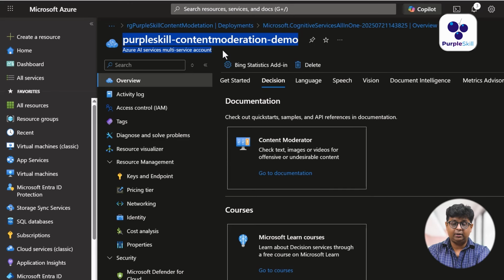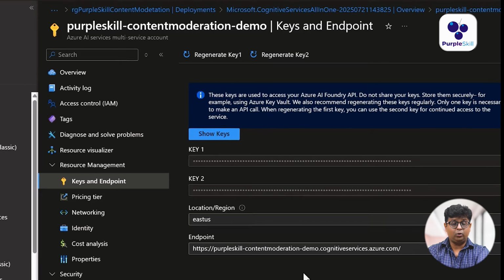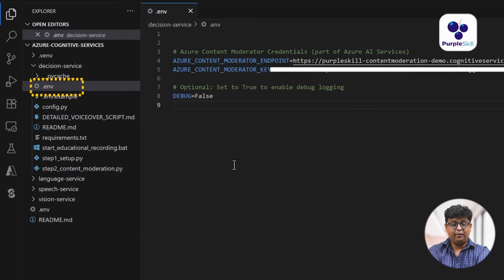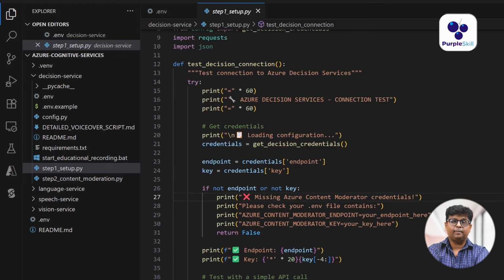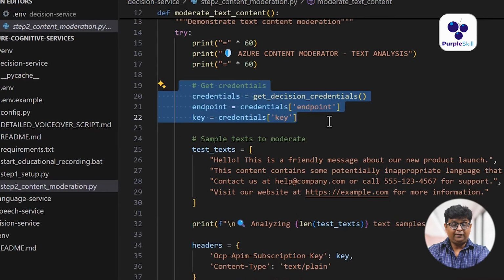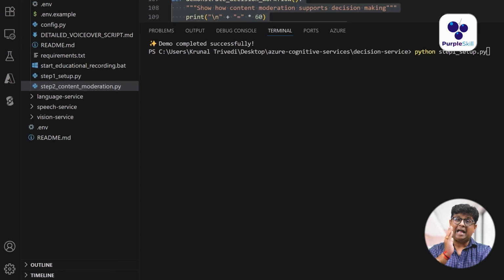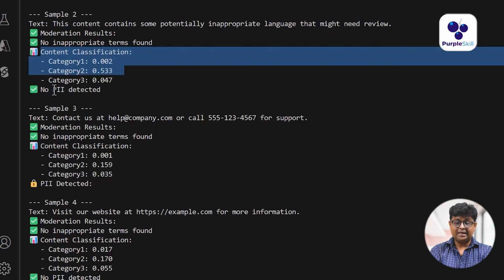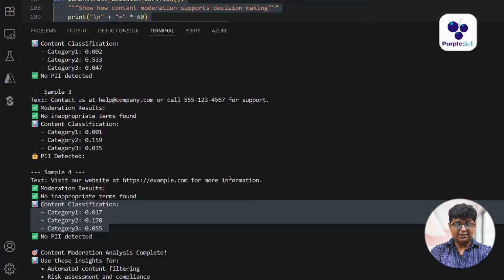Real-Time Content Moderation System | Azure AI Text Analysis & PII Detection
In this complete hands-on tutorial, you’ll learn how to build intelligent content moderation and decision-making systems using Azure AI Services with Python.

This video focuses on Azure AI Content Moderation / Content Safety, showing how to automatically analyze text, detect inappropriate or risky content, identify PII (Personally Identifiable Information), and create automated moderation decisions for real-world applications.

This session is ideal for:

Developers
Azure AI learners
Microsoft Certified Trainers (MCTs)
AI-102 exam aspirants
Teams building user-generated content platforms

✔️ What is Azure AI Content Moderation / Content Safety
✔️ Azure AI Services (multi-service) resource setup
✔️ Secure authentication using endpoint & keys
✔️ Python project structure for moderation systems
✔️ Text content moderation with confidence scores
✔️ Detecting inappropriate, spam & risky content
✔️ PII detection (emails, phone numbers, sensitive info)
✔️ Automated decision workflows (approve, flag, review)
✔️ Custom word lists & policy-based moderation
✔️ Content moderation analytics & dashboards
✔️ Best practices for production-ready AI systems

🧩 Azure AI Content Moderation Capabilities Explained

With Azure AI Content Safety, you can:
Automatically moderate user-generated text
Detect offensive, adult or harmful content
Identify sensitive personal data (PII)
Apply confidence-based moderation rules
Build human-in-the-loop review workflows
Monitor moderation trends & performance

All powered by pre-trained Azure AI models, so you don’t need to train ML models yourself.

🏢 Why Use Azure AI Content Moderation?

✔️ Enterprise-ready content safety
✔️ Regulatory & compliance friendly
✔️ Scales for social platforms & enterprises
✔️ Secure cloud-based processing
✔️ Works with a single Azure AI Services endpoint
✔️ Ideal for Responsible AI architectures

Chapters:
00:00 – Introduction to Azure AI Content Moderation
01:30 – Azure AI Services Resource Setup
05:30 – Python Project Structure Explained
08:30 – Secure Configuration with .env
10:00 – Text Content Moderation Demo
13:30 – PII Detection & Risk Classification
15:30 – Automated Moderation Decisions
17:30 – Content Analytics & Dashboards
18:50 – Real-World Use Cases & Best Practices

Azure AI Content Moderation
Azure AI Content Safety
Content Moderator Azure
Responsible AI
AI Content Safety
Text Moderation AI
PII Detection AI
AI Decision Systems
Azure Python AI
PurpleSkill

🔎 YouTube Search Queries (Algorithm Signals)

azure ai content moderation tutorial
azure ai content safety python
content moderation using azure ai
pii detection azure ai
responsible ai azure
azure ai services explained
ai content moderation system

✅ About PurpleSkill.

Azure AI Content Safety Explained | Text Moderation, PII Detection & Decisions